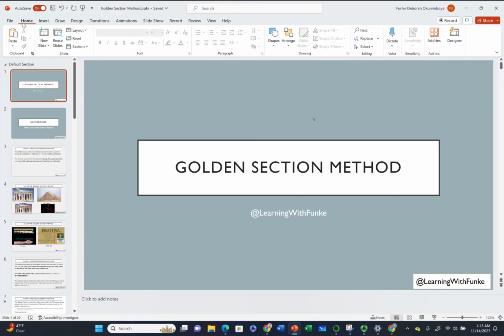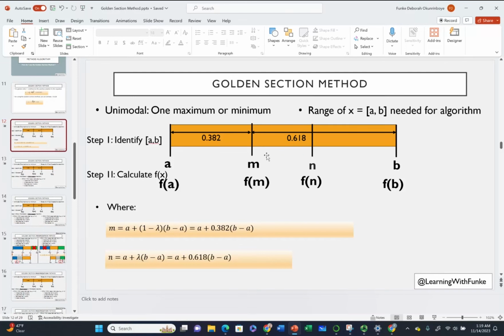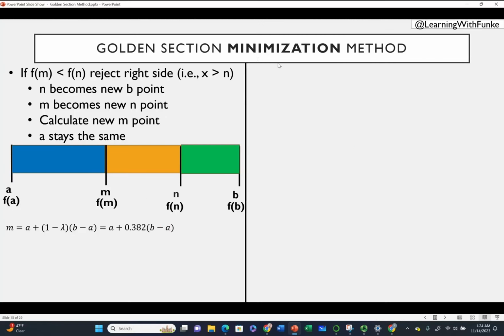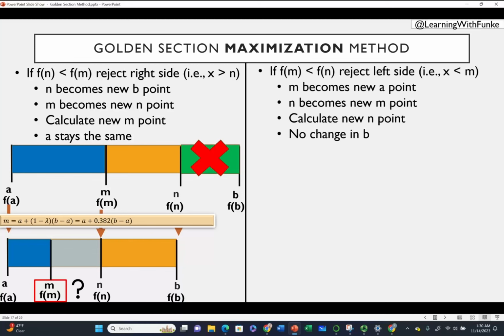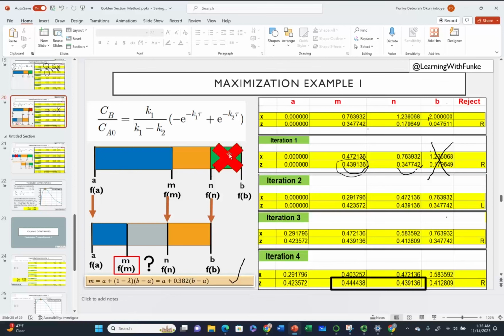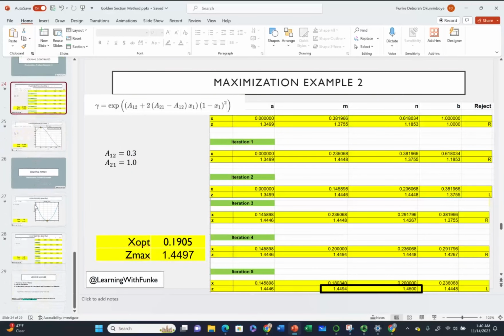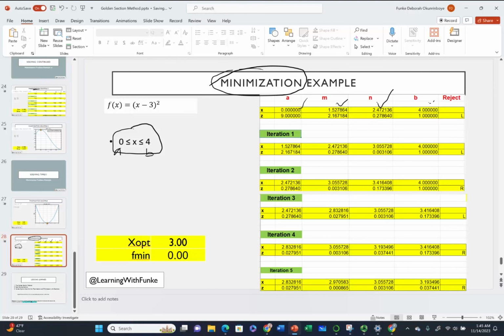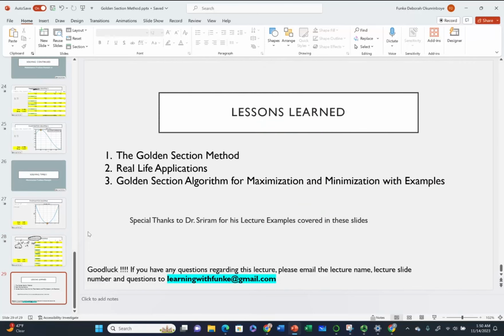Golden Section Method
This video will teach you the very basics of the golden section method, as well as the algorithm involved. There are also several examples covered to better help you grasp the concept, along with visual aids, for both maximization and minimization example problems.